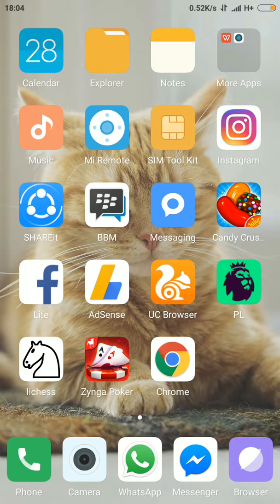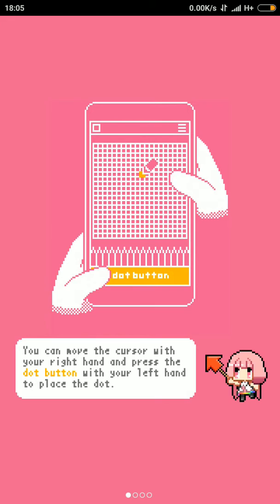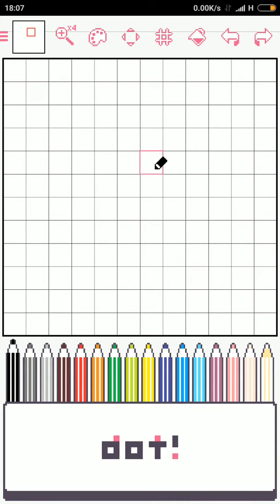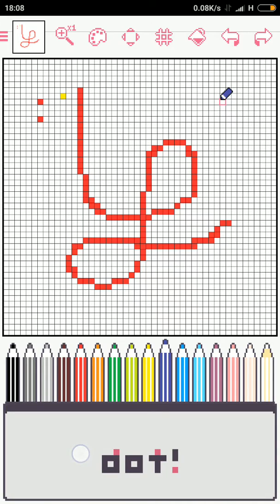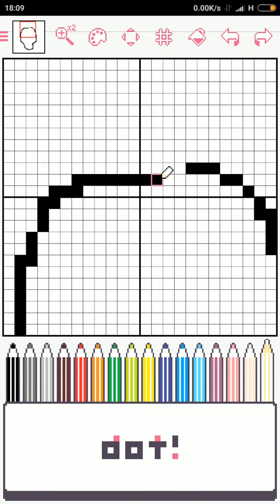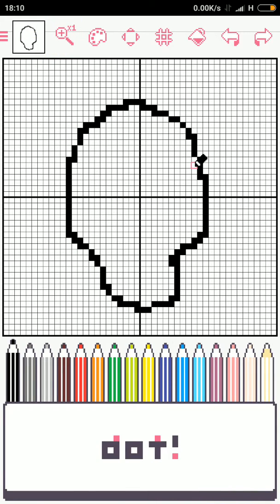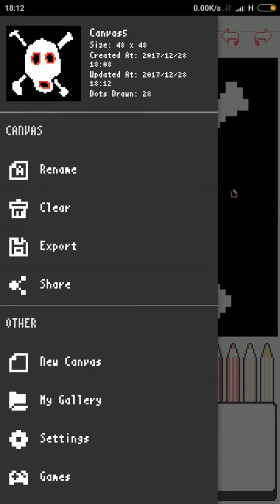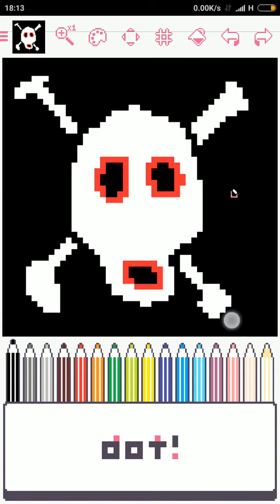DotPict. A Video Tutorial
A video tutorial on how to use dotpict application.